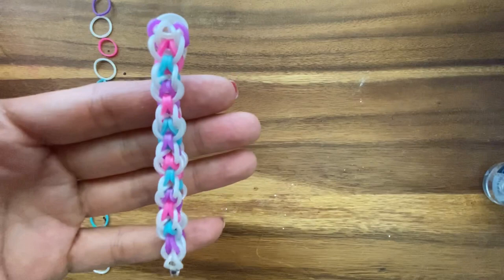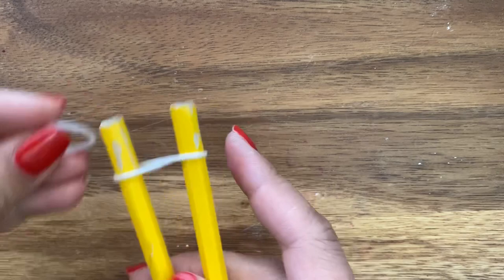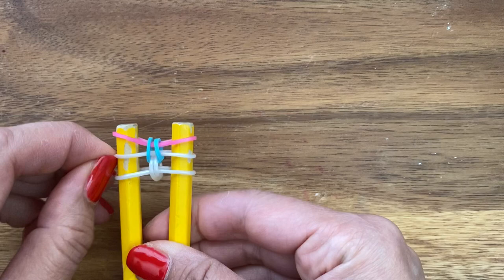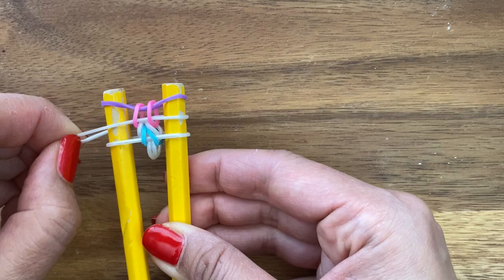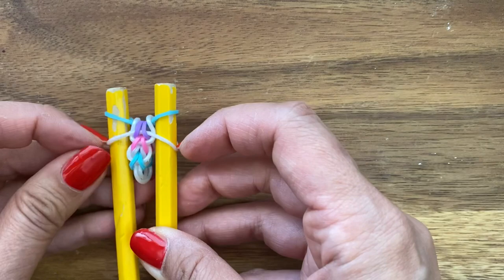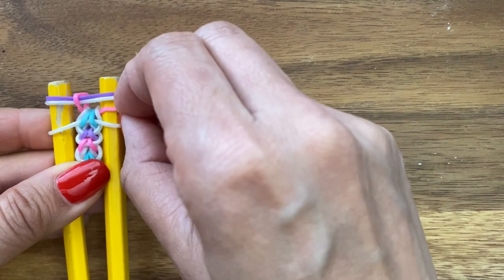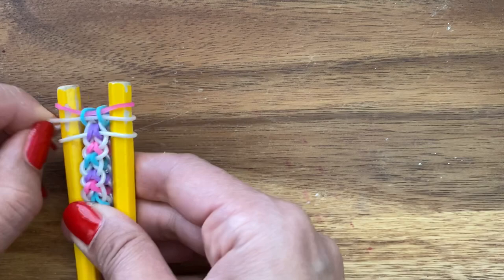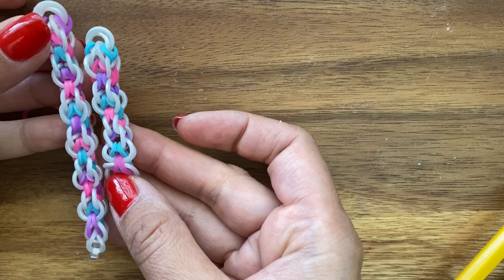Rainbow loom bands rubber and bracelet lock and key tutorial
Rainbow loom bands bracelet tutorial lock and key two pet no hook pencil loom diy